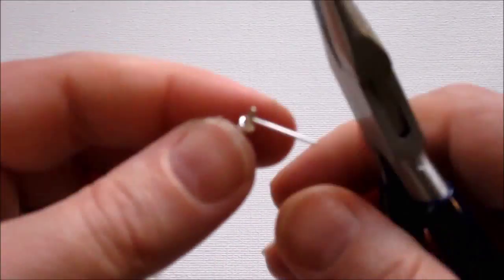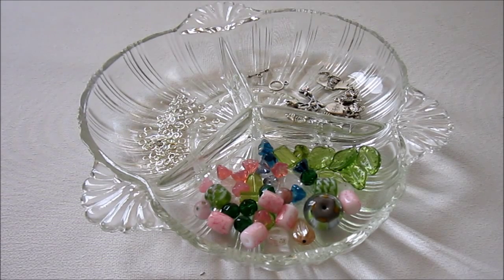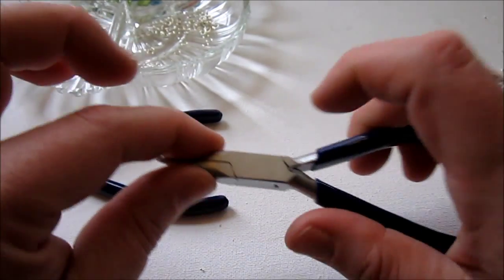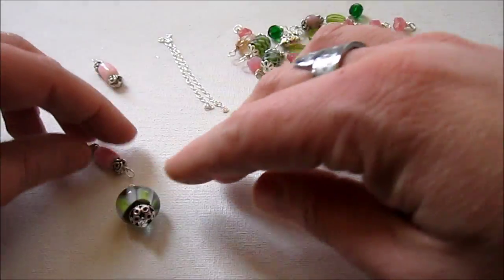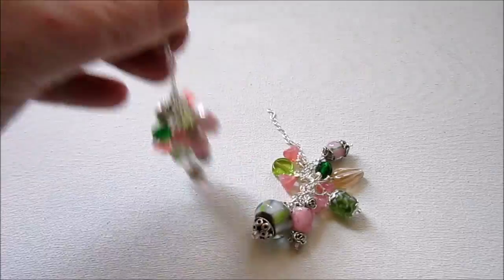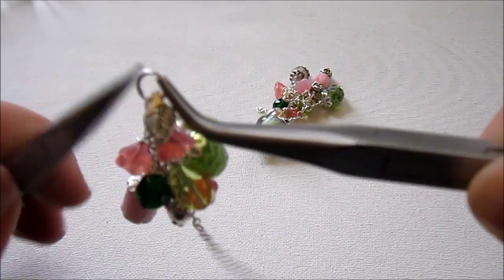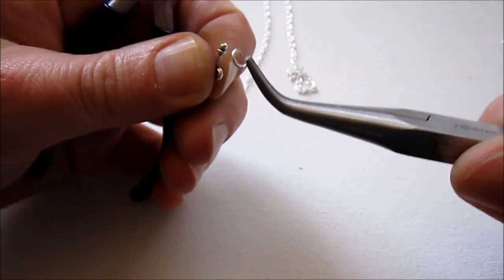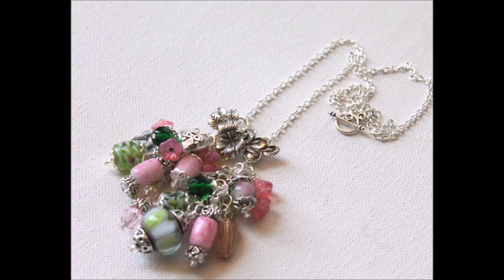ECT TV Episode 8: Garden Charm Necklace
For show notes, a photographic tutorial and more, head to my (show notes will be available on Monday afternoon)